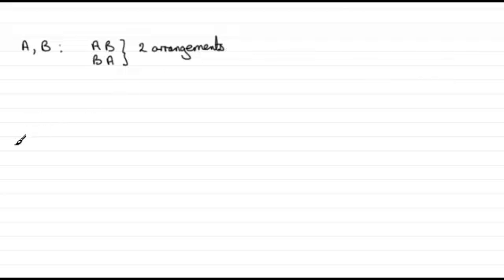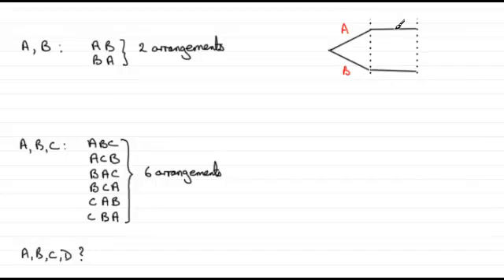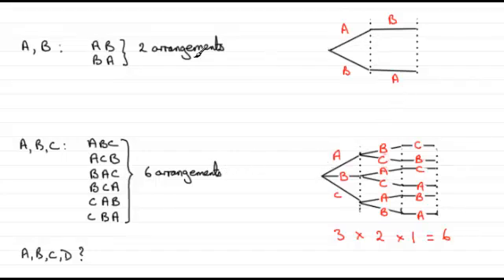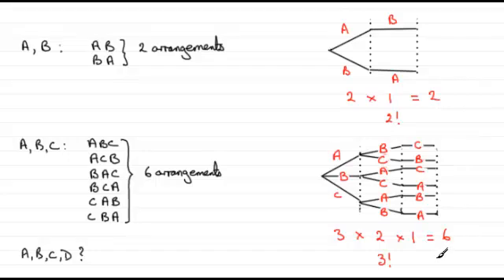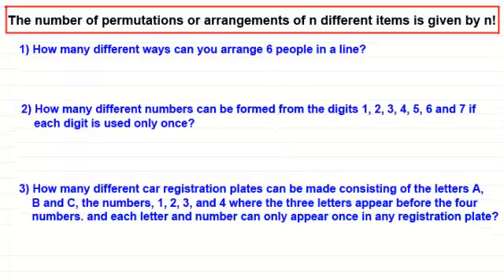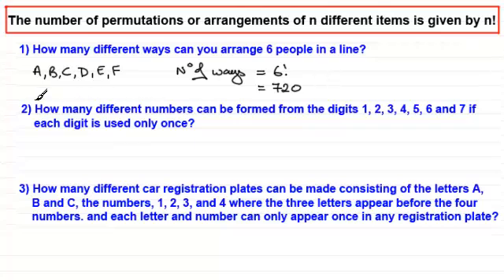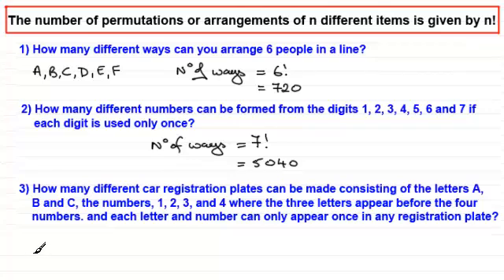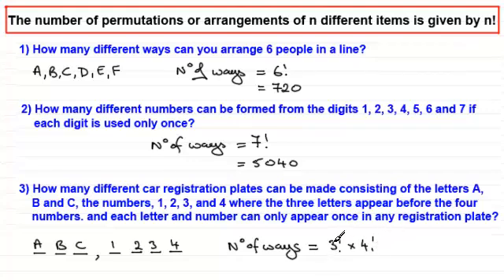Permutations of n different items : ExamSolutions Maths Revision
Revising permutations of n different items.

for the index, playlists and more maths videos on permutations and combinations and other maths topics.